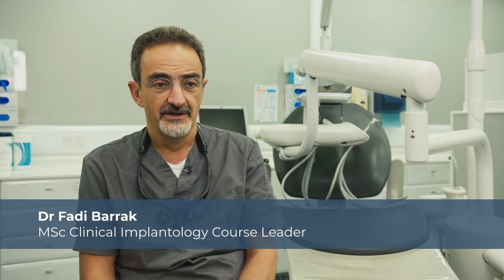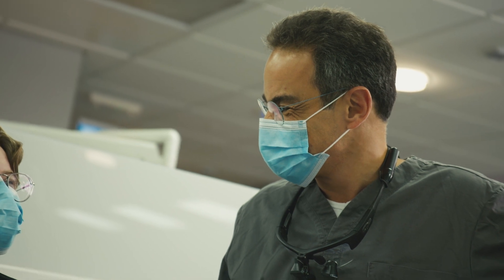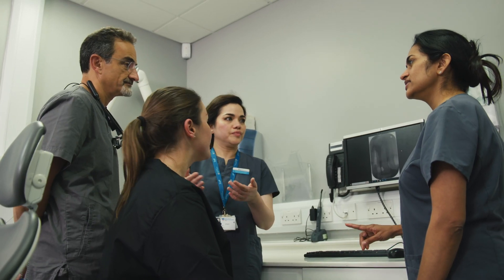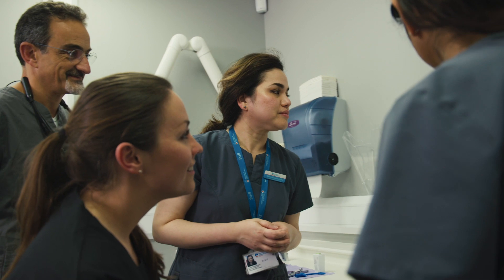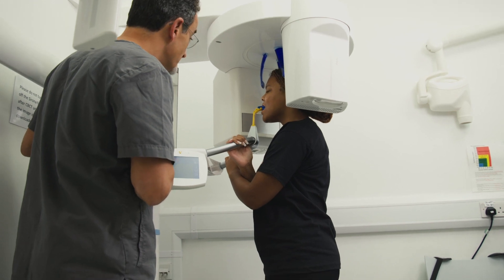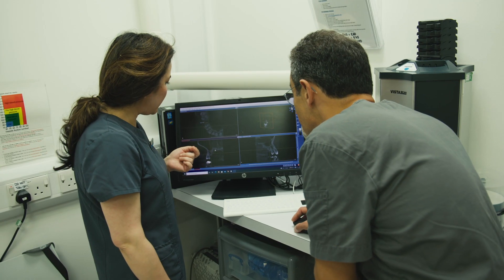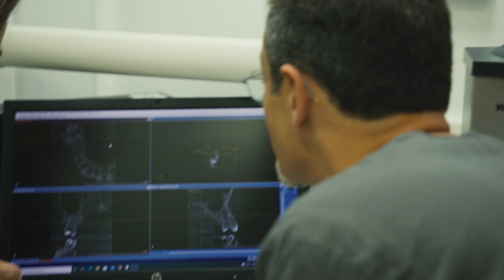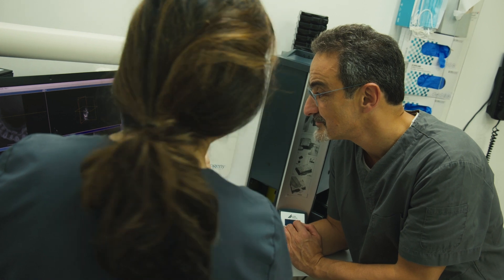MSc Clinical Implantology at the University of Lancashire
Learn about studying MSc Clinical Implantology at the University of Lancashire from the course leader Dr Fadi Barrak.

Our unique course is taught part-time, over two years via a blended learning format which combines online study, face to face teaching and clinical experience.